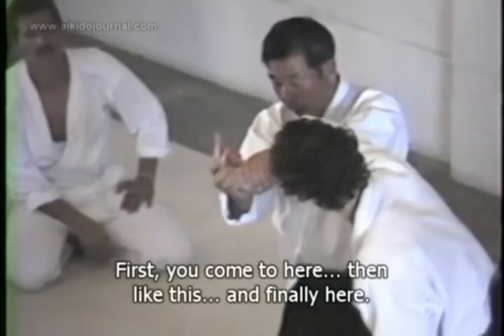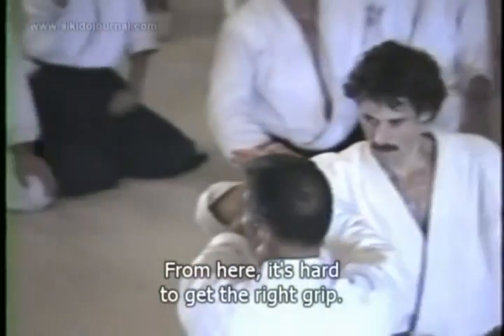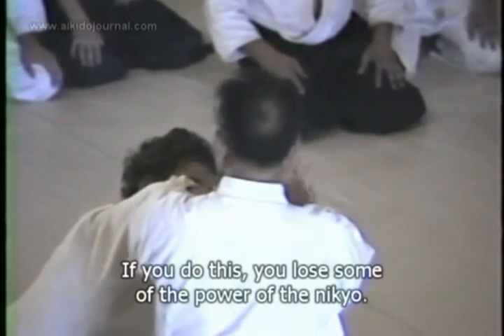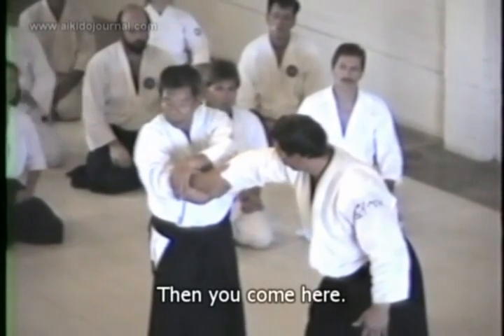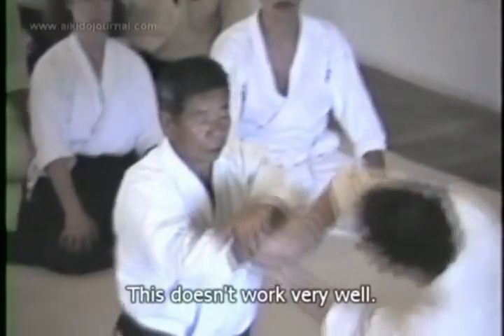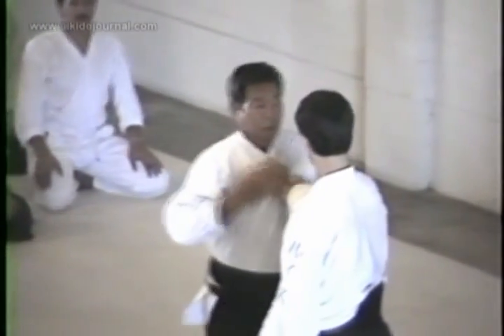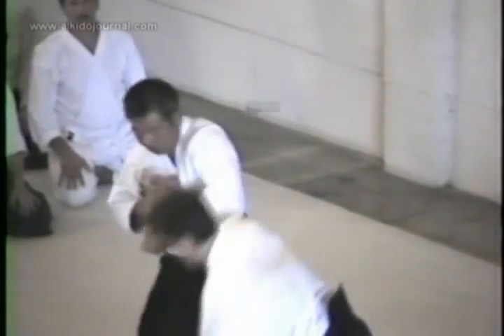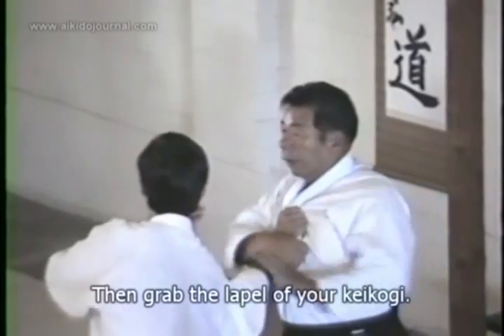Morihiro Saito, 9th dan, teaches the fundamentals of nikyo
In this video taken from "Morihiro Saito: Lost Seminars, Volume 4," Saito Sensei explains in detail the fine points of Aikido's nikyo. This wrist pressure application is one of the most effective techniques in aikido, but takes great skill to be able to apply effectively. This video clip gives an excellent insight into how to successfully apply this difficult technique.